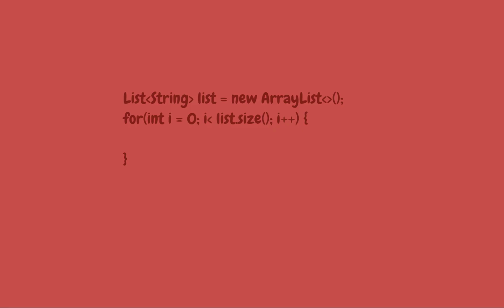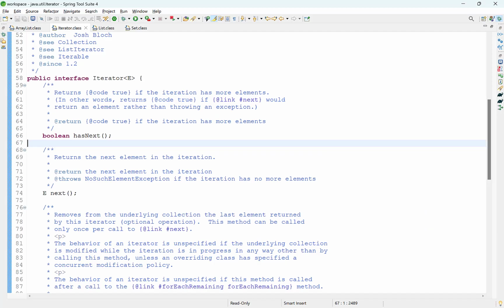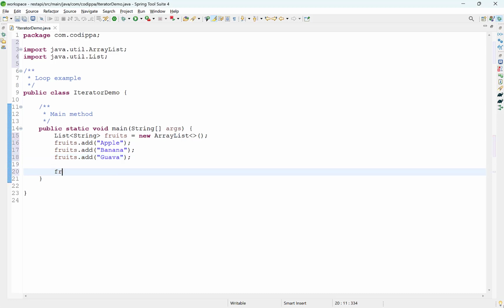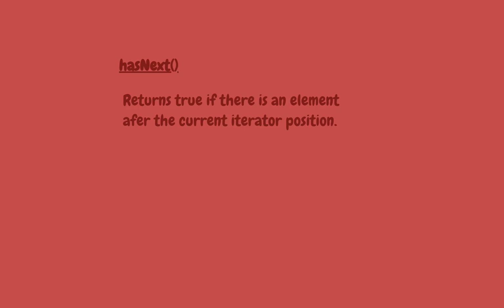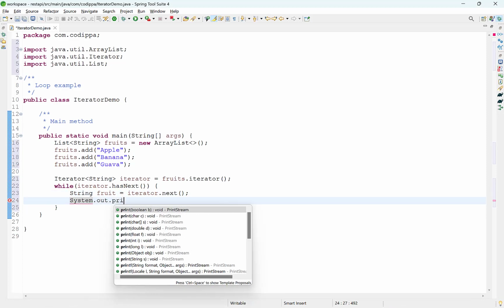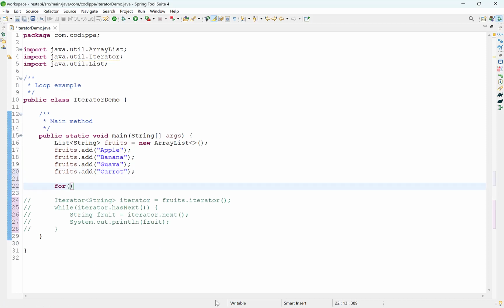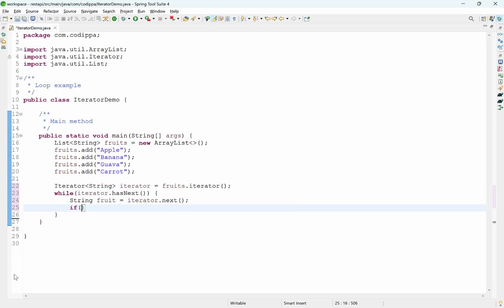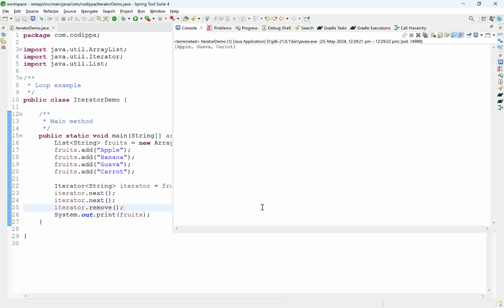Java iterator tutorial to loop through List | Avoid ConcurrentModificationException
Learn what is an iterator in java and how to use it to loop through a list with hasNext() and next() methods.
Avoid ConcurrentModificationException while removing an element during iteration over a list.
Also learn to avoid NoSuchElementException when calling iteator.remove().